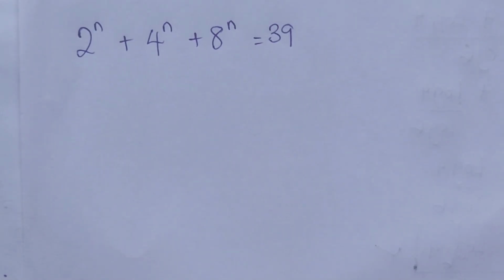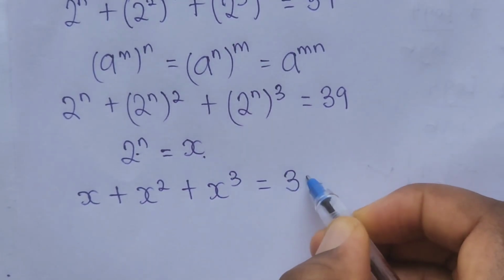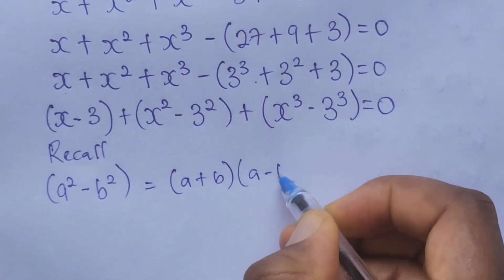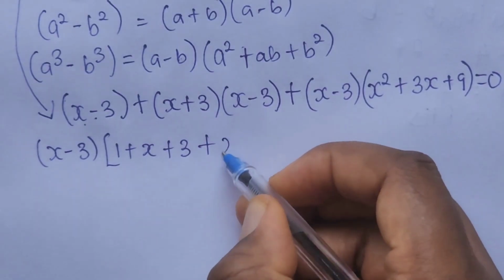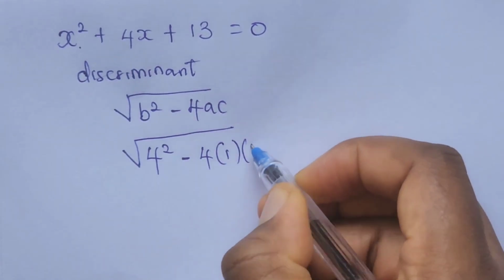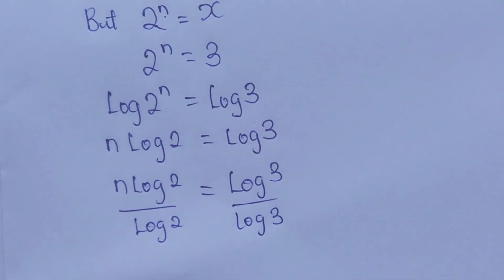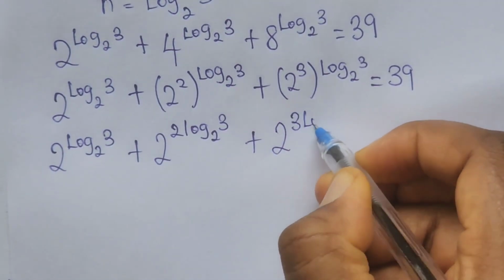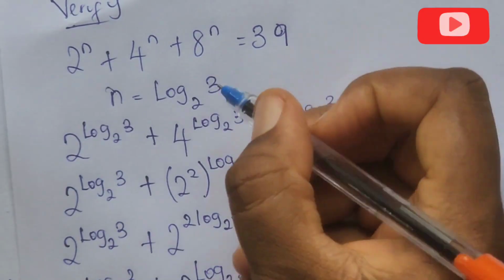HARVARD ENTRANCE EXAM | A CLEVER EXPONENT TRICK THAT MAKE THIS PROBLEM EASY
2ⁿ + 4ⁿ + 8ⁿ = 39 step by step, using smart substitutions and the laws of indices to simplify what looks like a tricky problem. This question is a great example of how recognizing patterns in powers can quickly lead to an elegant solution perfect for math olympiads, high school algebra, and competitive exams.

If you enjoy problem-solving content inspired by top math creators such as 3Blue1Brown (Grant Sanderson), Art of Problem Solving (AoPS), MindYourDecisions, Mathologer, and Numberphile, you’ll enjoy this approach. On Esther Equation Corner, we focus on logical reasoning, clean solutions, and exam-ready techniques that help you think like a mathematician.

📌 Watch till the end to see how rewriting everything in terms of a single base makes the solution obvious.